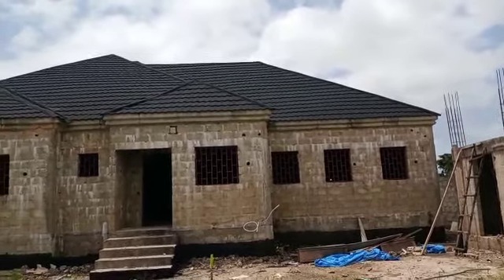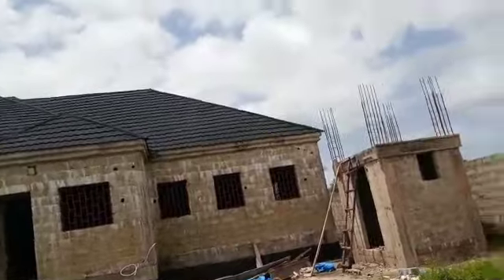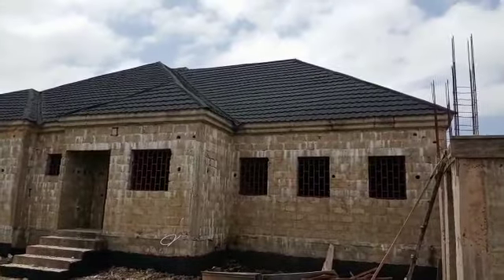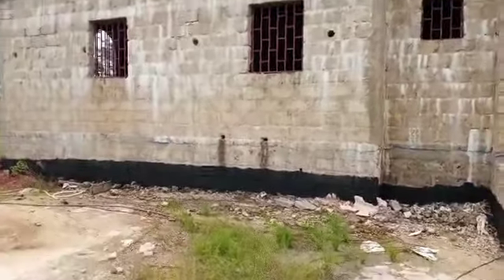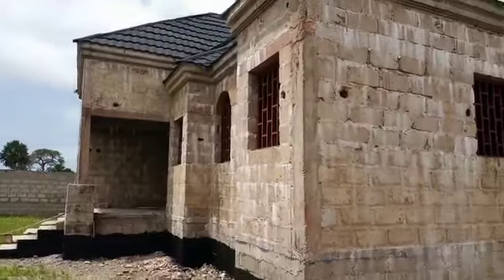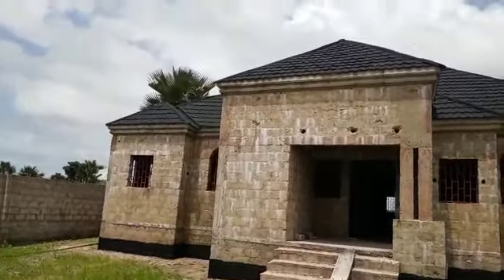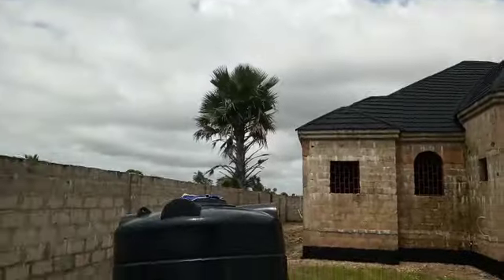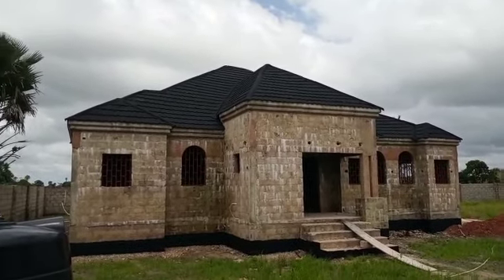It's Beautiful! See What's Completed In Kombo South Gambia! 🇬🇲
Continue to follow Team Concept Builders Gambia as we grow and improve on our content! Watch homes and businesses go up, step by step. I appreciate you all🙏🏾

to see our designs